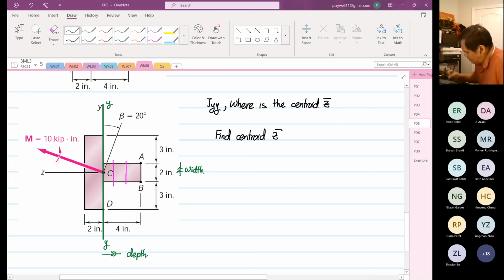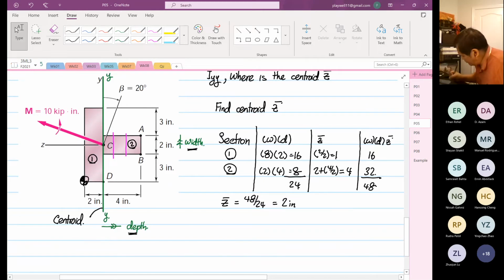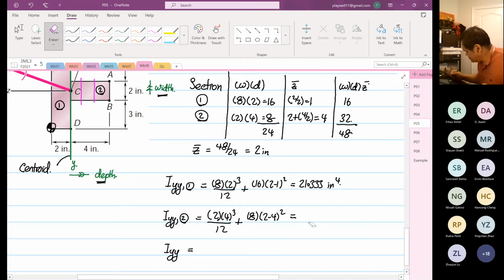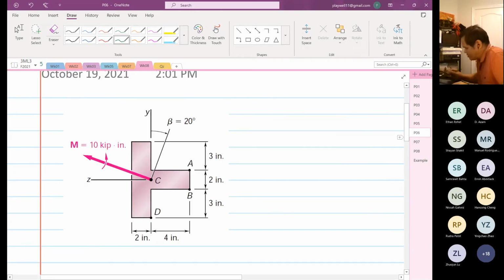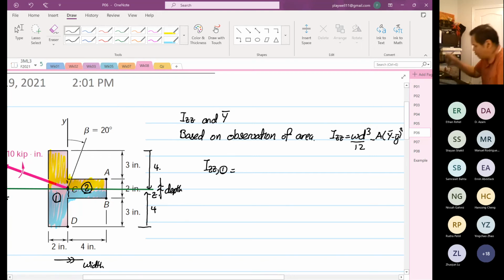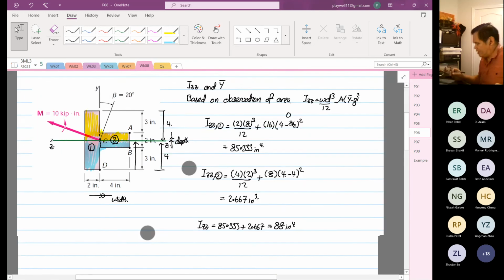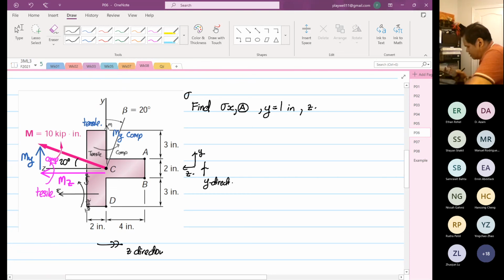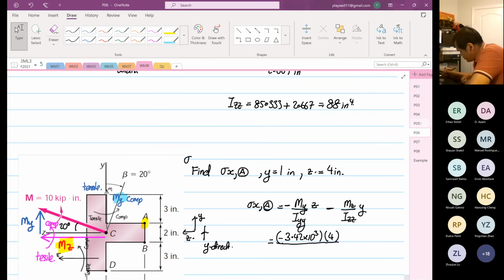Wk08 Sand Ecc Unsym P11